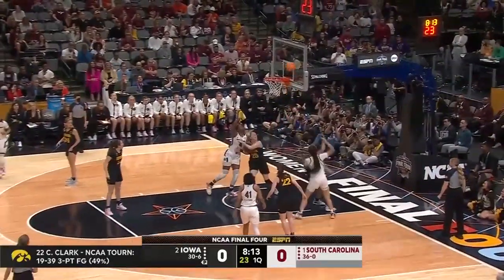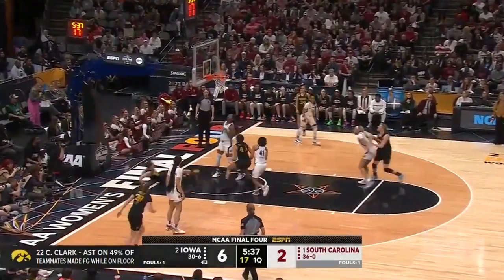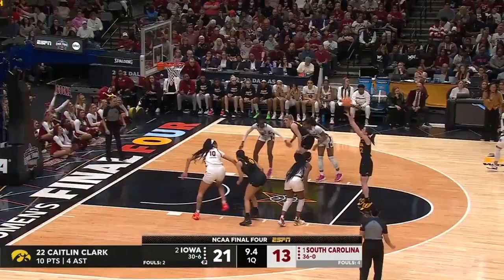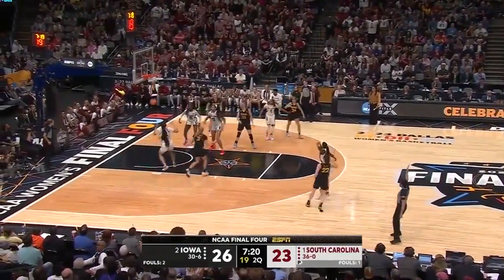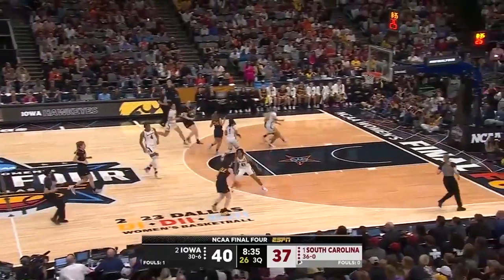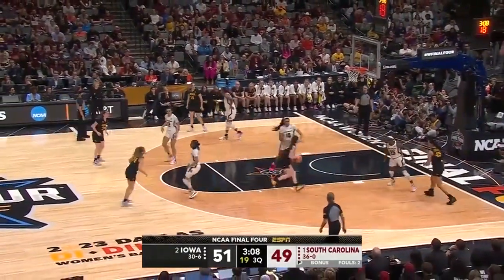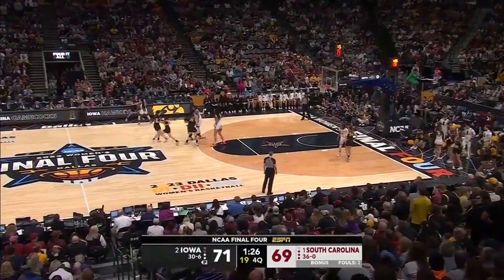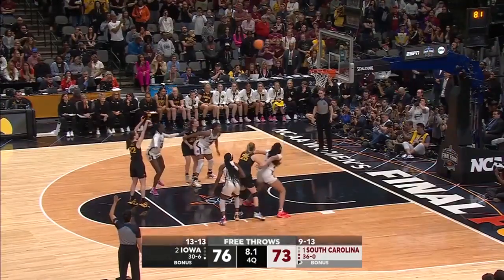Caitlin Clark vs SC 41 PTS FINAL FOUR 2023